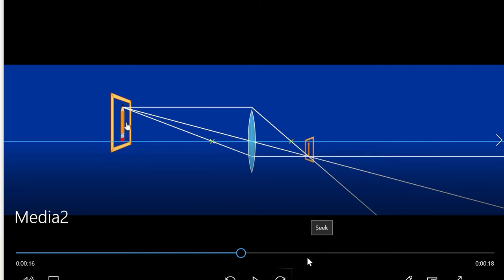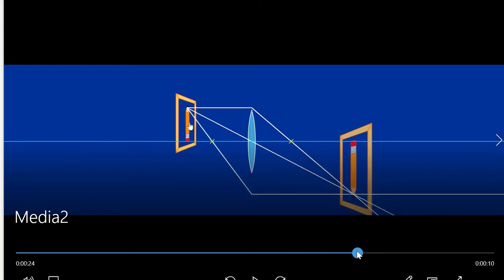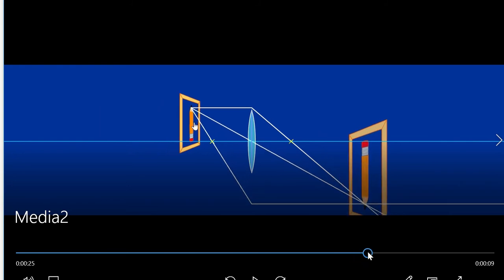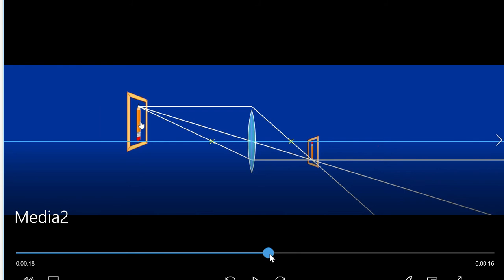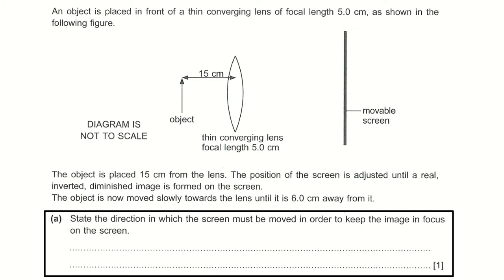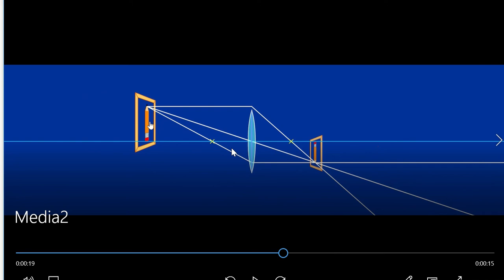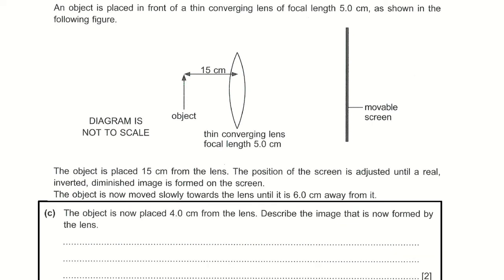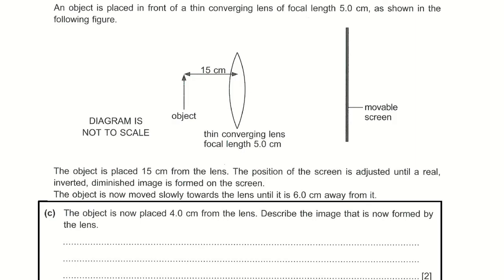2011 O Level 5076 Paper Lens Question